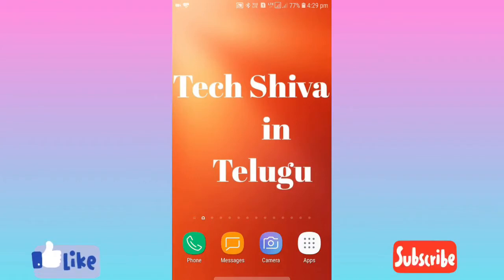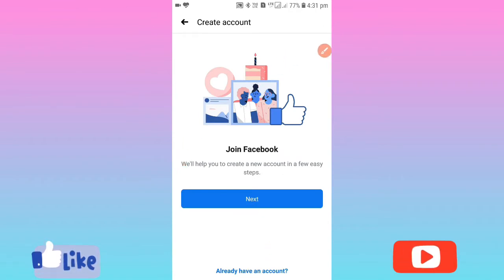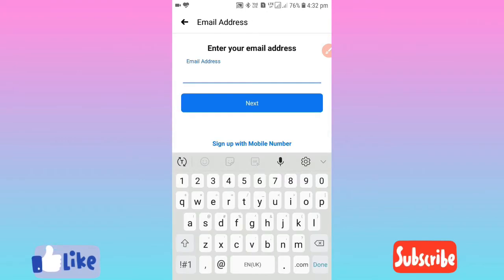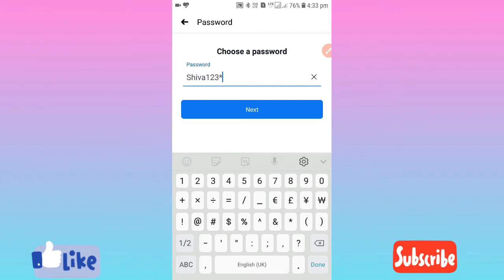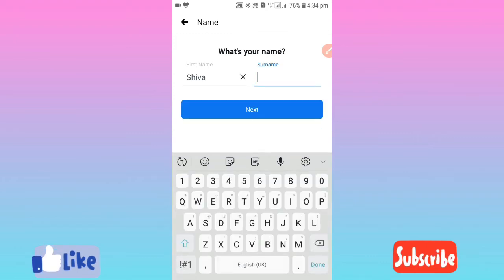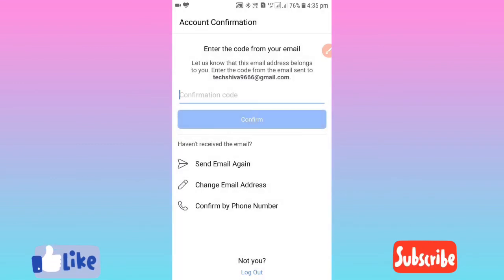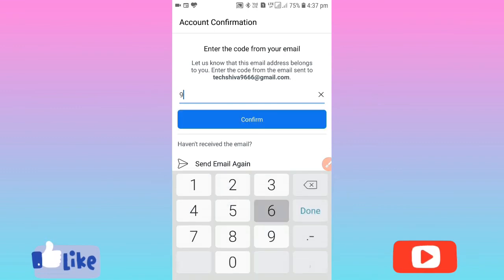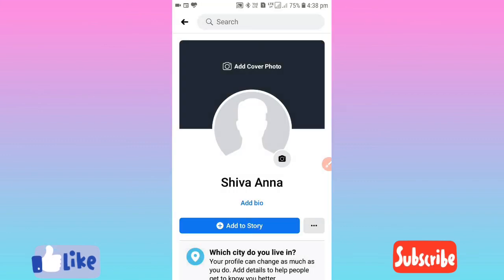How to create new Facebook account in Telugu in 2020| Create new Face book account in Telugu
Hello Friends,
in this video i have explained about how to create FB account in mobile.
i have explained in telugu about Facebook account creation.